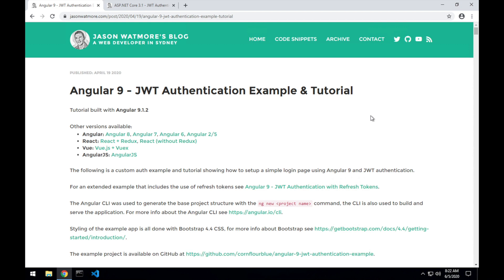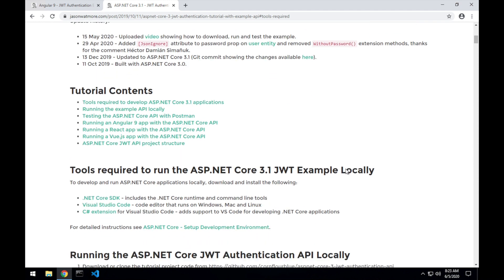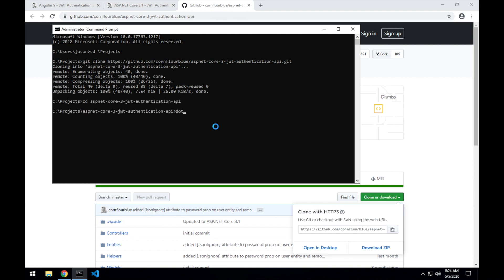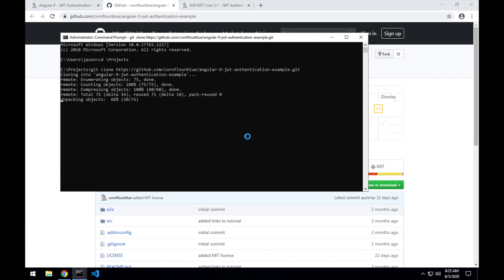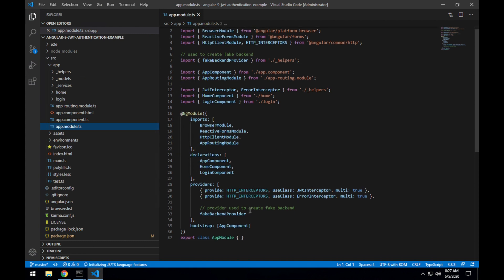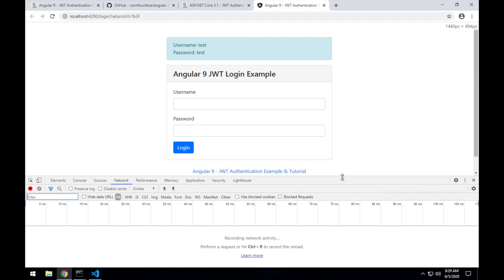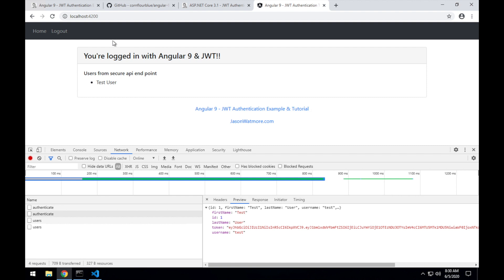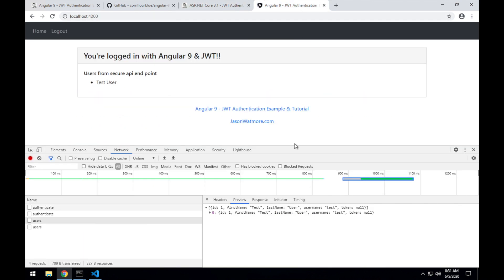Angular 9 JWT Authentication - Hook up with ASP.NET Core 3.1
How to hook up an example Angular 9 JWT Authentication front-end app with an ASP.NET Core 3.1 back-end api on your local machine.